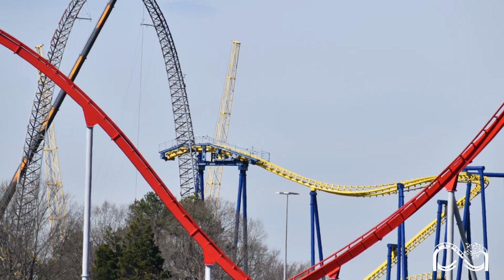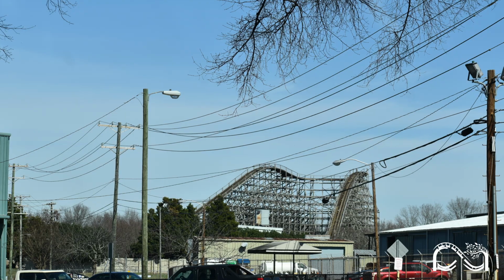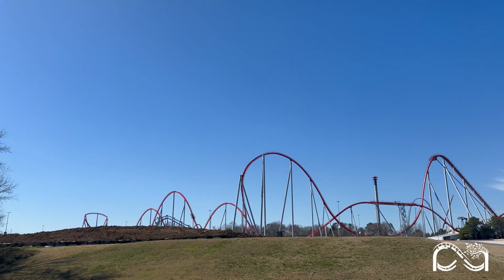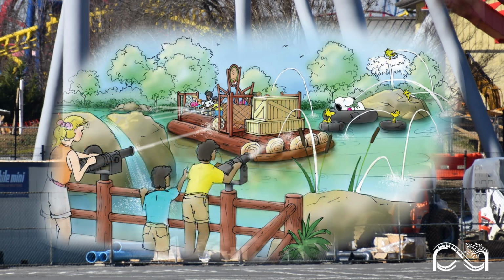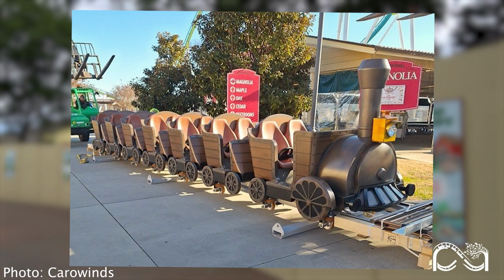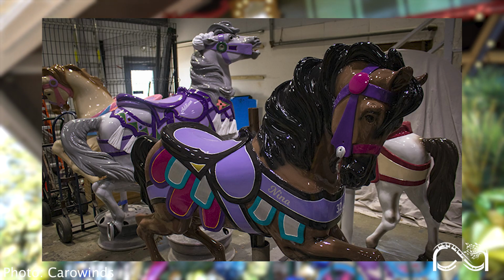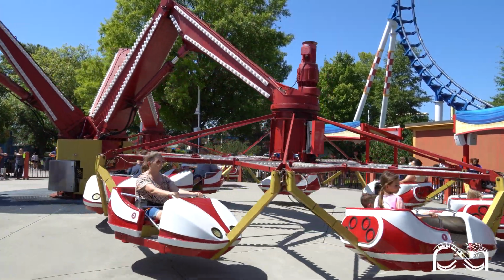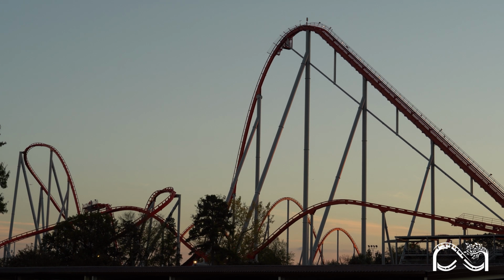Carowinds Park Update: Nighthawk Removal Continues, Drop Tower: Extinct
Carowinds Park Update! 🚧🎢 Demolition on Nighthawk continues as crews remove the lift hill and supports, while Drop Tower is now completely gone from the skyline! Camp Snoopy construction is moving forward with track and supports staged for installation. Carowinds also gave us a sneak peek at the new Snoopy’s Racing Railway coaster train! Plus, maintenance updates on Thunder Striker, Goldrusher, and the Carousel show the park is gearing up for the 2025 season. Don’t miss the latest updates—watch now!